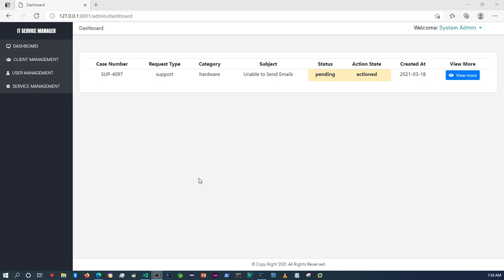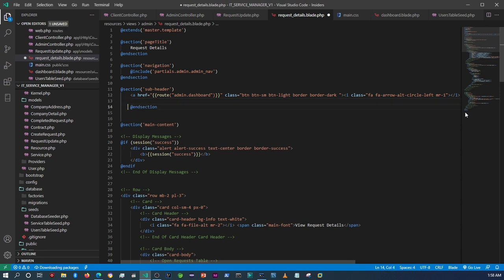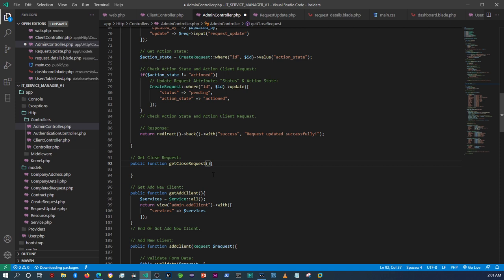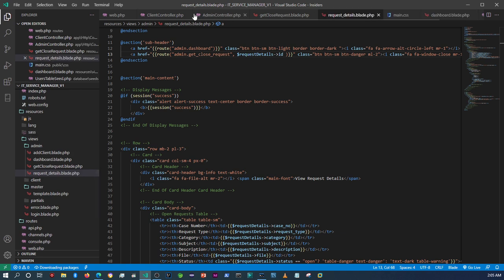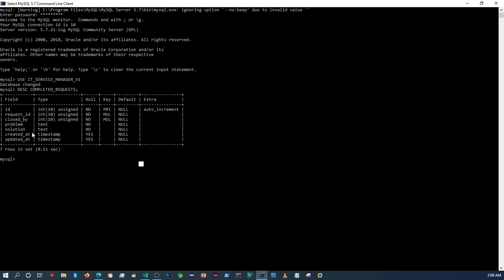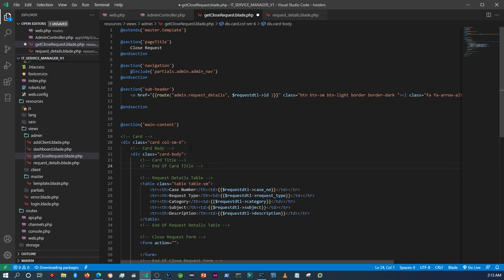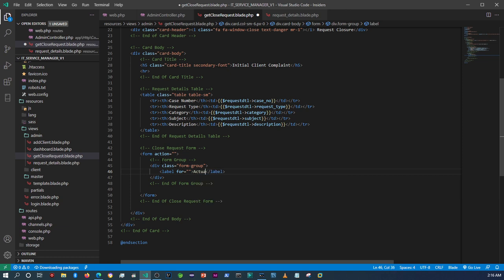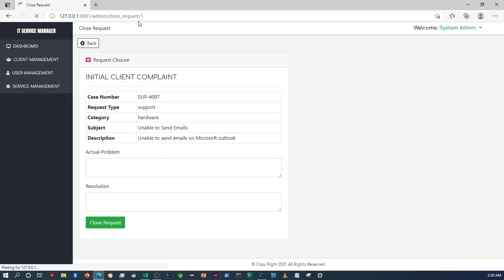18 GET TO KNOW LARAVEL IT SERVICE MANAGER CLOSE REQUEST PART 1 FORM DESIGN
Hi Guys

This is part one of setting the functionality to close of request, in this video we design the close request form.